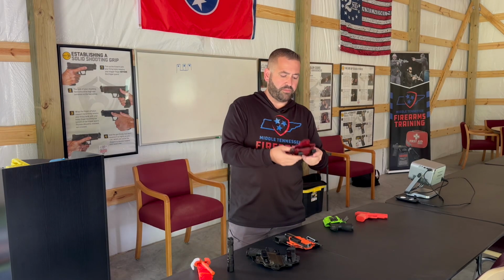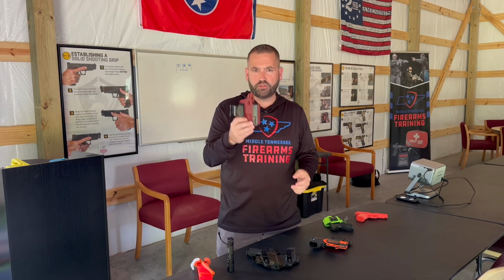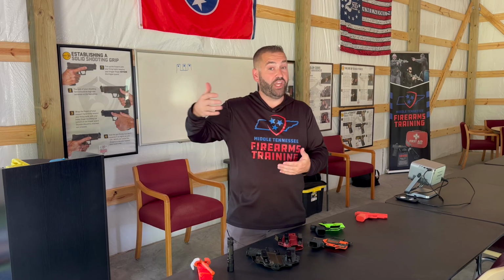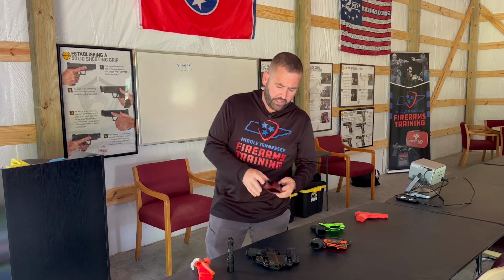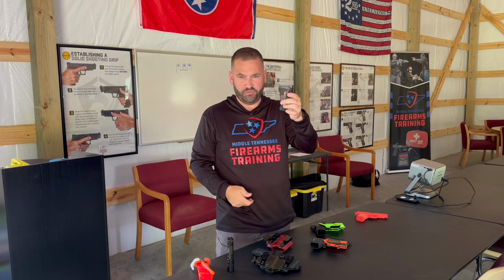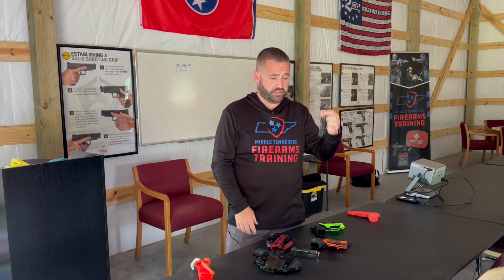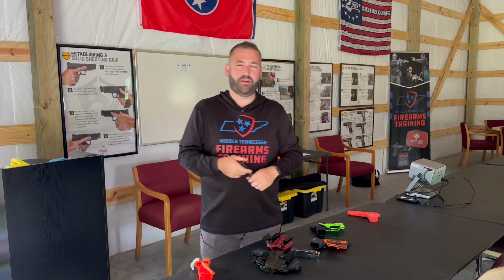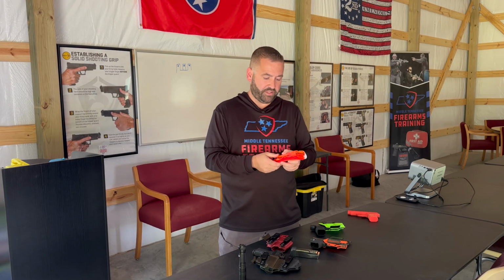5 Must Have Carry Essentials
Episode 2 in our Blueprint for Conceal Carry series.

If you carry a firearm and don’t have these in your EDC rotation, this one is for you. There’s more to just having a gun on you for self defense. I’m willing to bet most people don’t even think about at least 3 of the items on this list. In this video we take a good look at what you should have on you if you carry.